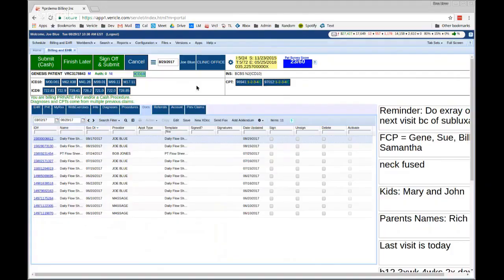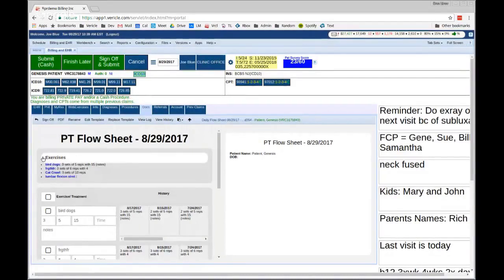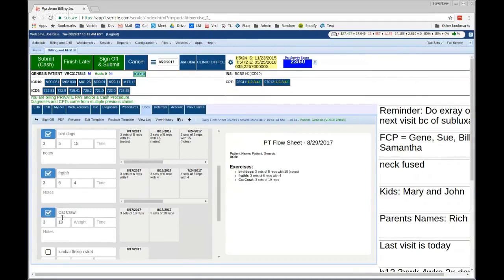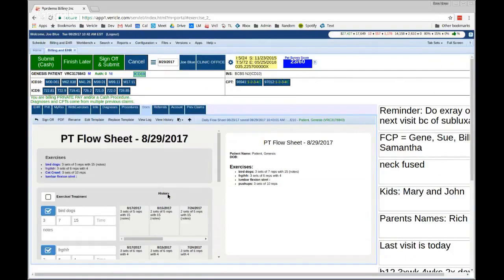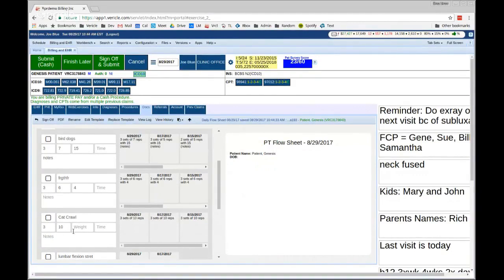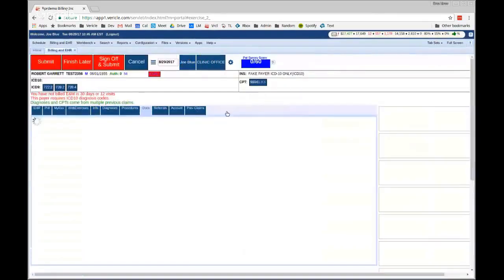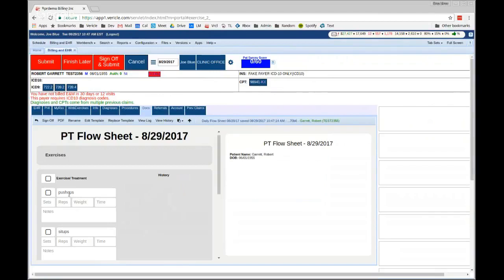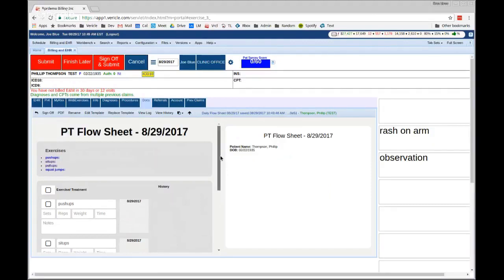Genesis Flow Sheet Training